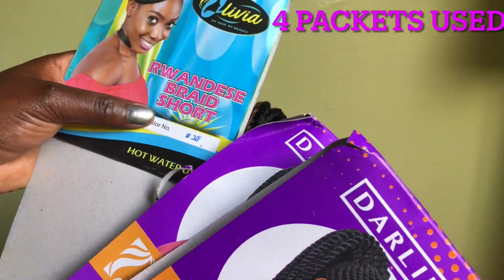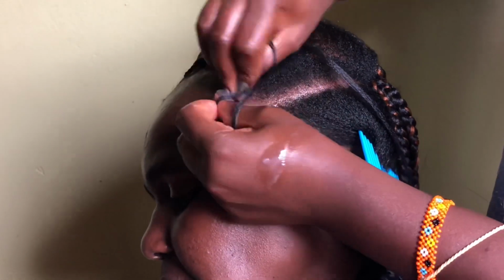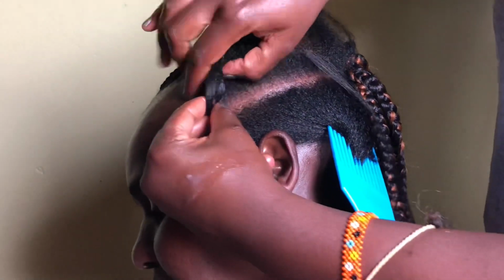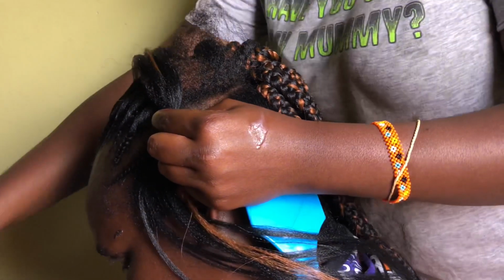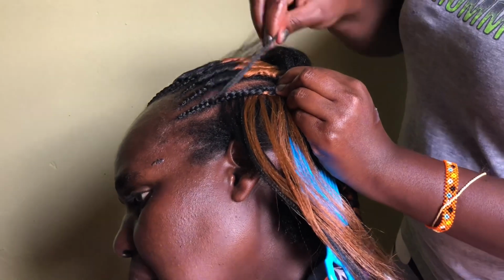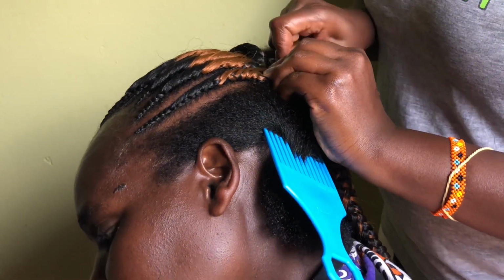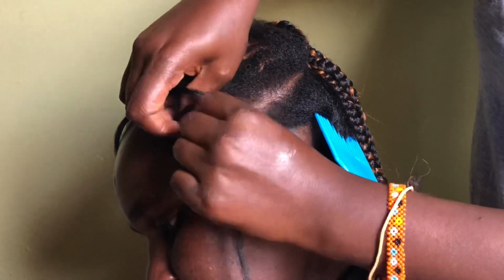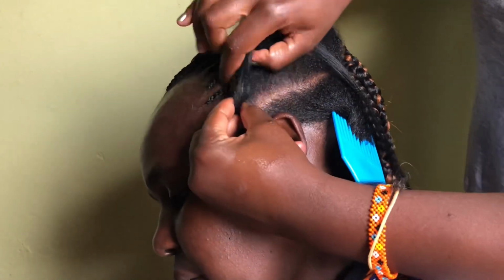#16 Wrapping on Ghanian lines | Fish-Bones